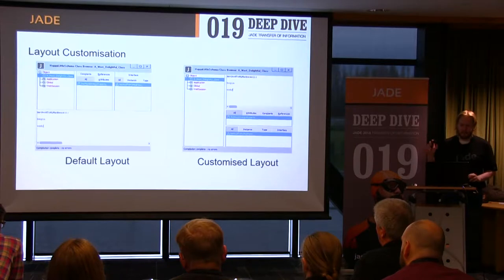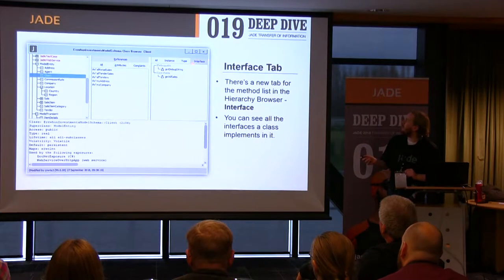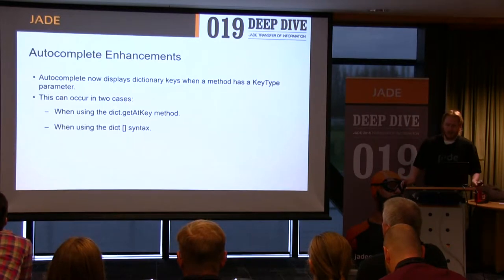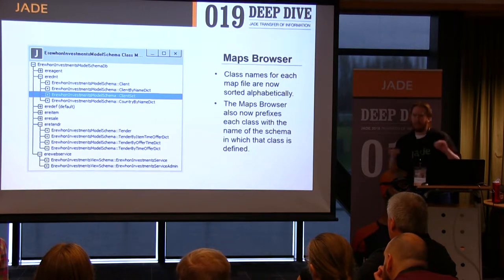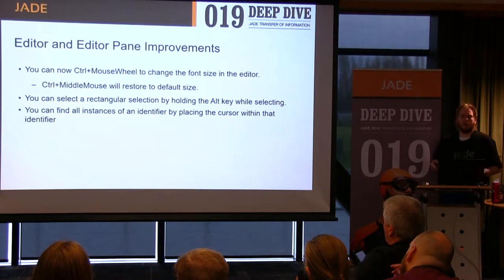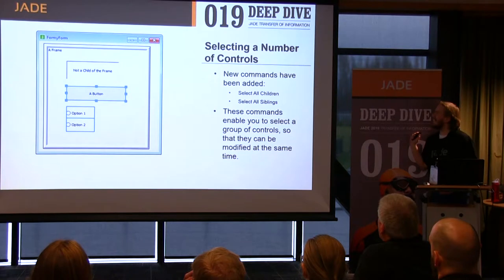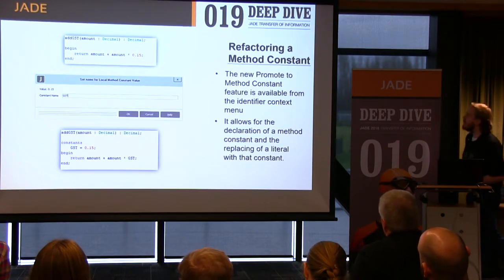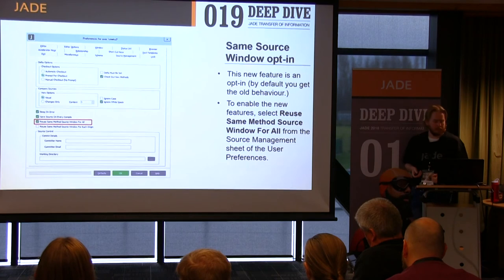JADE TOI 2018: 5 Development Environment - Tim Aitchison, 12 June 2019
An overview and demo of both substantial and incremental updates to the IDE.